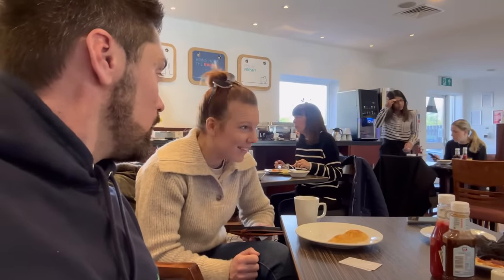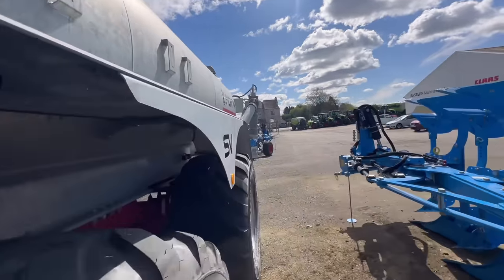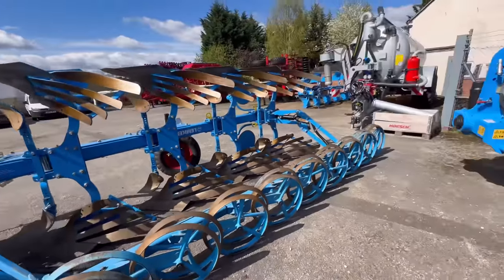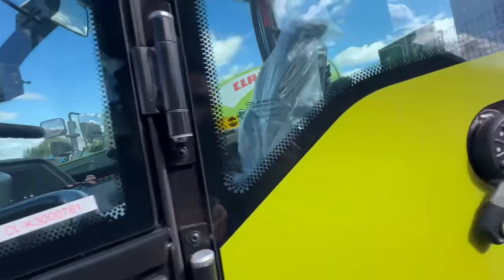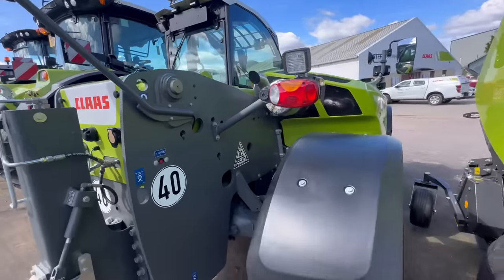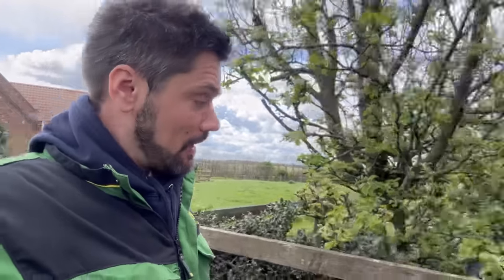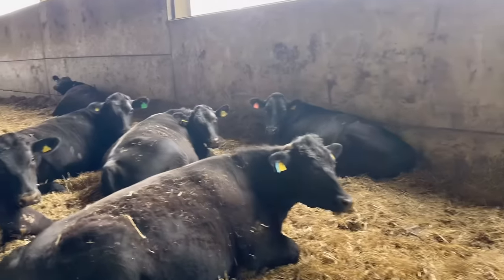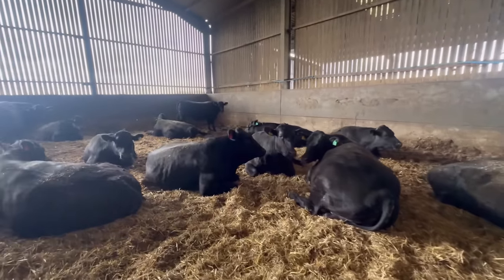Huge Class Axion 940 Tractor! We get The JCB TM320S Stuck!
Supper on us! Yorkshire Agricultural Society cliocm the link to register

Careers and jobs on our farm please email
With your CV and covering letter.

If you wondering where to get the electric ear taggers here they are